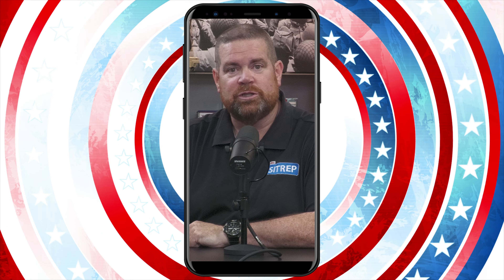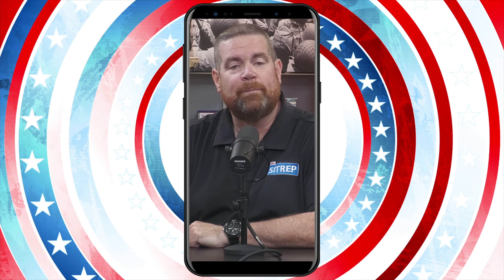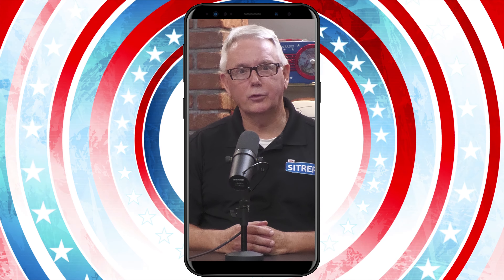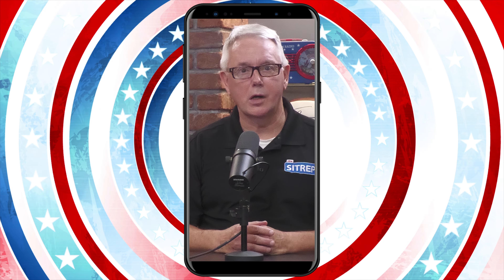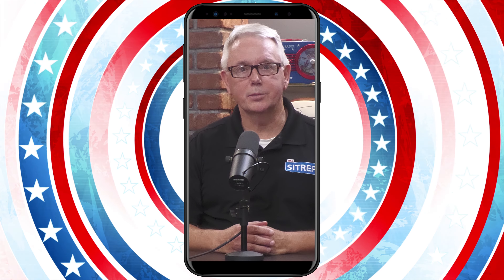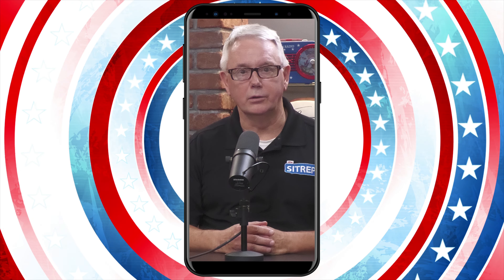GI Bill: Full-Time, Half-Time & Part-Time Enrollment | theSITREP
In this episode of theSITREP, Paul and Jim speak with Jennifer Gillan, a subject matter expert on VA Education benefits; more specifically, the GI Bill.

Need an immediate answer or help with a situation regarding VA benefits? Call, 24/7, at 1-800-MyVA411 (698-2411)

Have a topic suggestion or question you would like to see addressed on a future episode of theSITREP? Please know that VA policy precludes us from being able to respond to personal email, however our team does its best to review and consider each submission.  Thank you in advance for contacting us and supporting theSITREP!

Want to receive the newest episodes of theSITREP in your email inbox? Sign up for the VetResources email newsletter, which features the newest episodes and also offers Veteran-centric news stories, various deals and discounts, employment opportunities, and much more.

ADDITIONAL INFORMATION

ABOUT VA
The Department of Veterans Affairs (VA) is comprised of three different administrations:

(1) Veterans Health Administration (VHA) - Provides health care at 1,298 facilities, including 171 hospitals and 1,113 outpatient clinics, serving 9 million enrolled Veterans each year.

(2) Veterans Benefits Administration (VBA) - Provides a variety of benefits and services for Service Members, Veterans, and their families including compensation, pension and fiduciary, insurance, education, loan guaranty, vocational rehabilitation and employment, and more.

(3) National Cemetery Administration (NCA) - Provides burial space for Veterans and their eligible family members, and maintains national cemeteries as national shrines, sacred to the honor and memory of those interred or memorialized there.

This video was produced and published by VA New England Healthcare System.